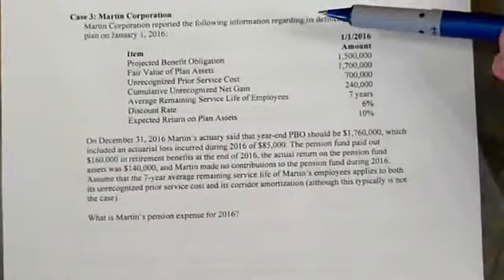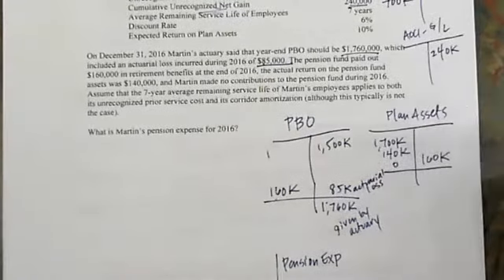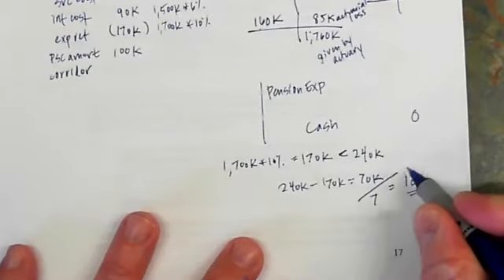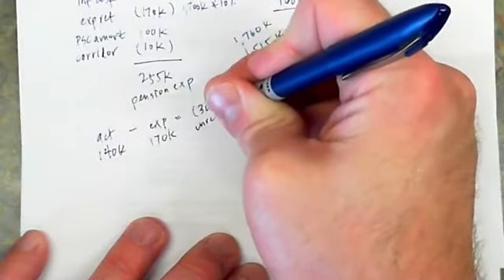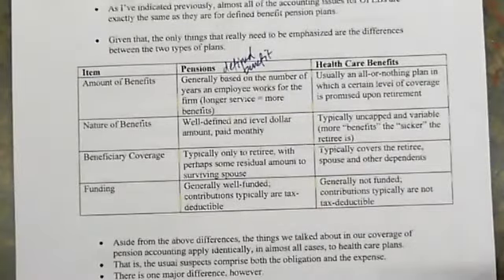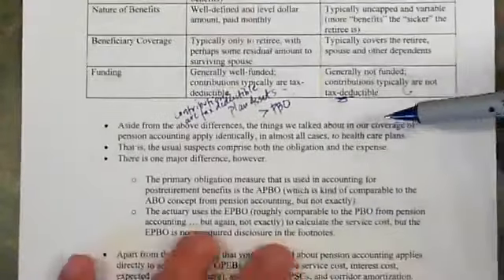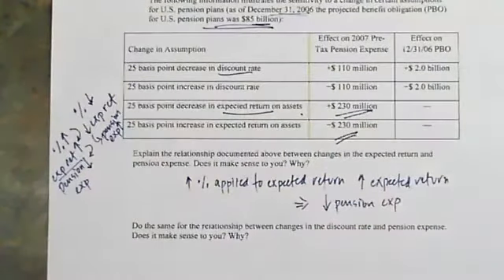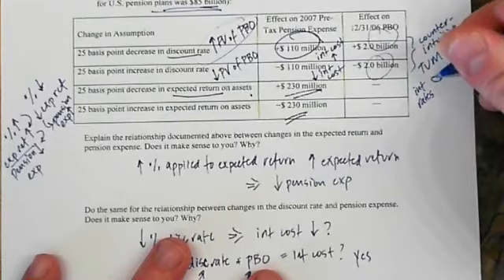Module 7.4: Complex Pension Problems, Other Postretirement Benefits and Rate Sensitivities